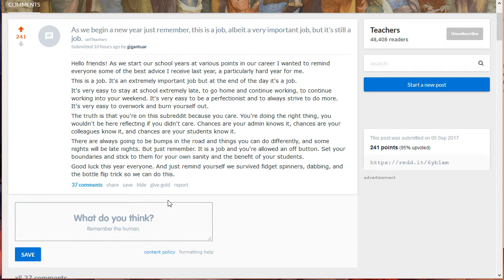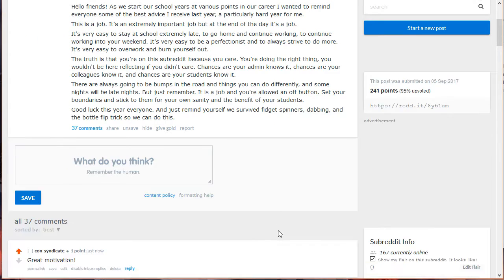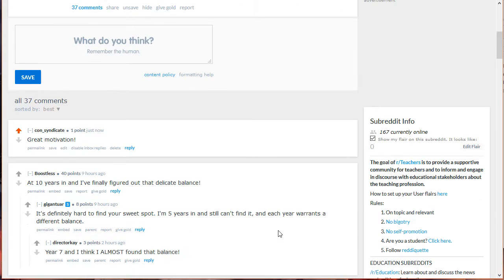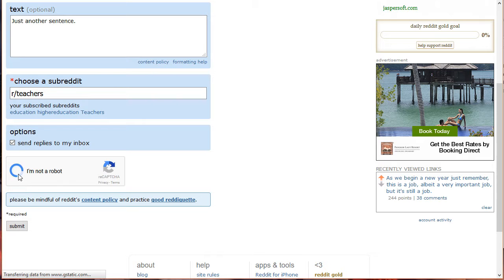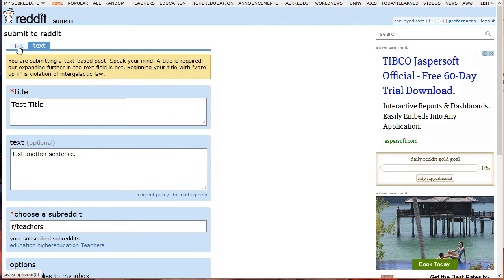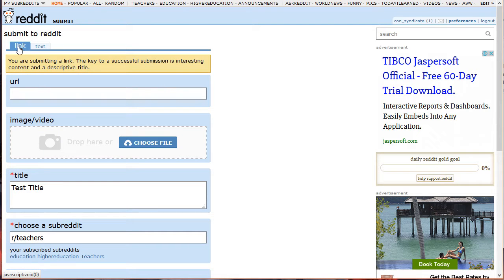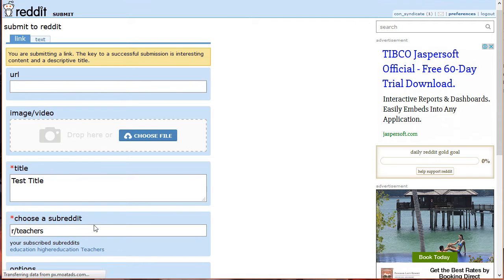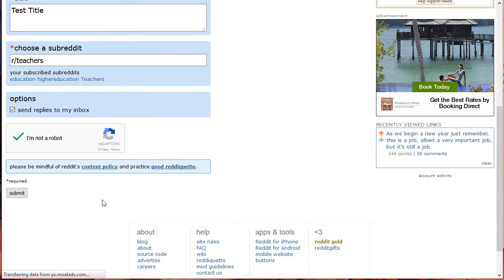Participate As Redditor